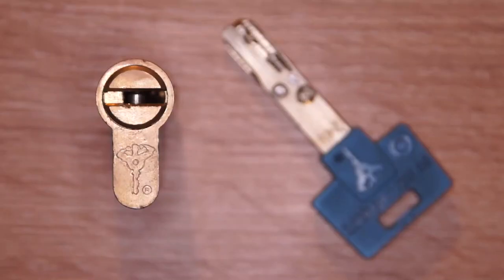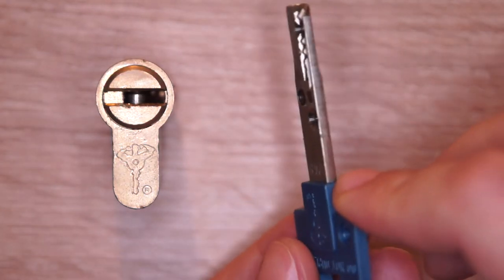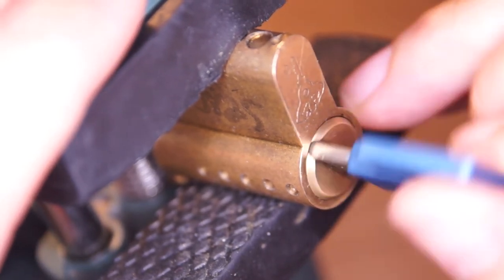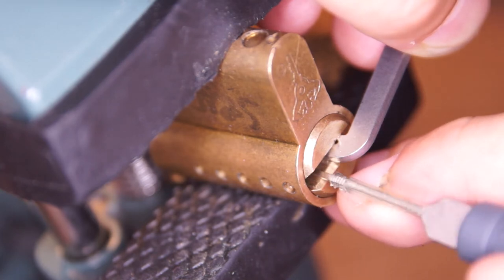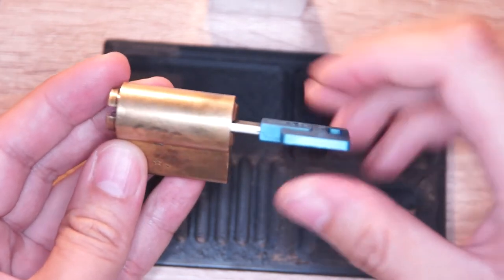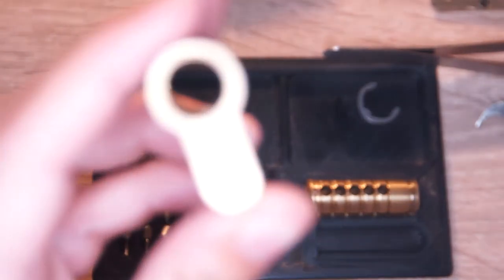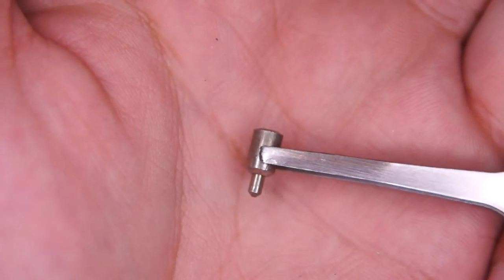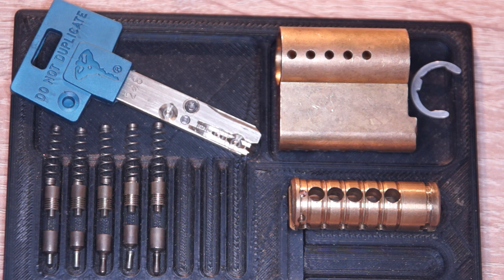[45] Mul-T-Lock Interactive 5 Pin In Pins (Serrated) Picked, Gutted & Explained + Lockcam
0:00 Intro & Explanation
2:33 Lockcam
3:35 Picking
6:27 Open
6:40 Gutting
10:07 Close Up & Summary